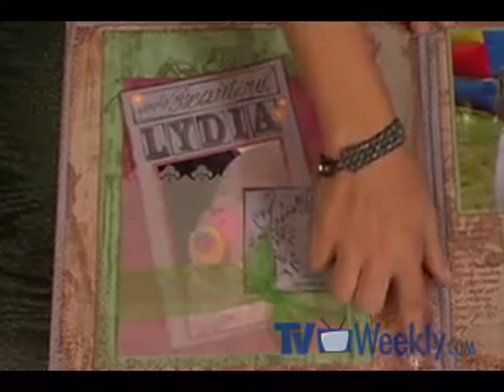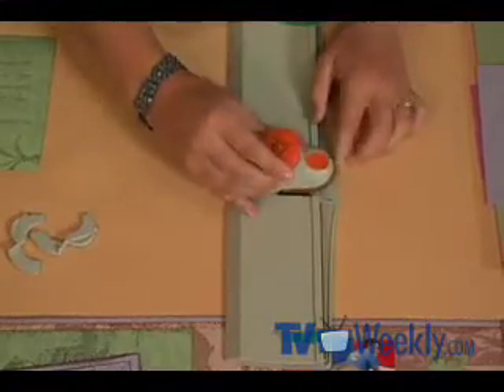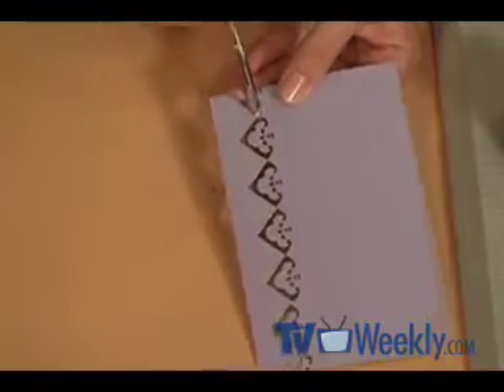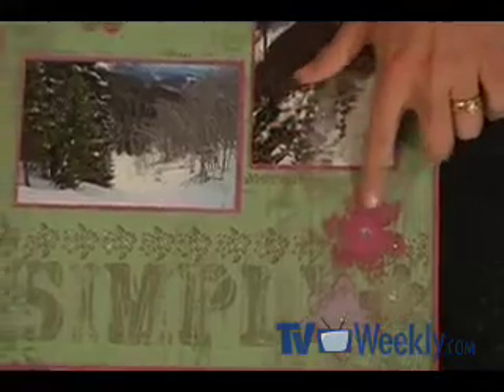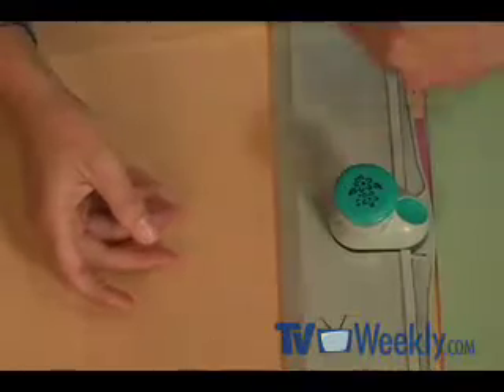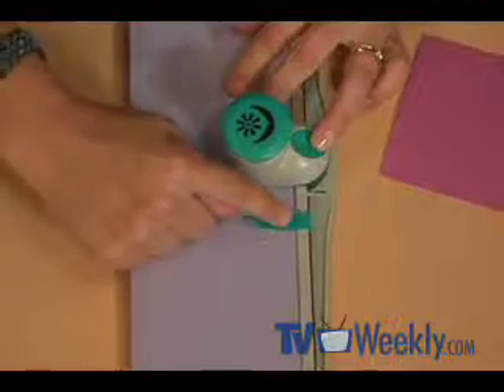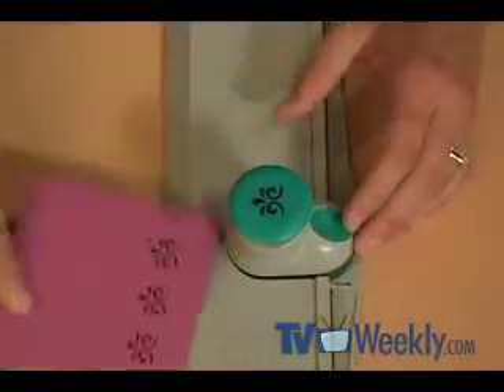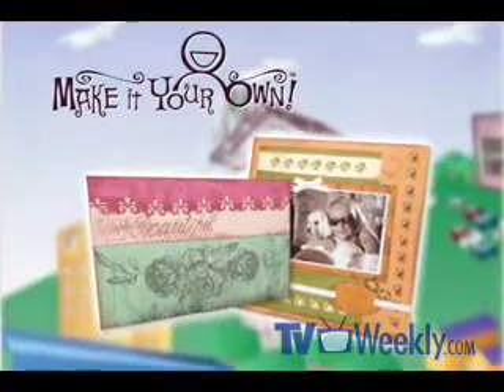One-Two Punch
Tricia delivers a one-two punch with these beautiful pages. She starts with elegant cardstock and dresses it up with a corner punch. She turns that punch into a border punch creating unique borders and a stencil. When she's done punching, Tricia assembles these elements into gorgeous pages that will knock your socks off!